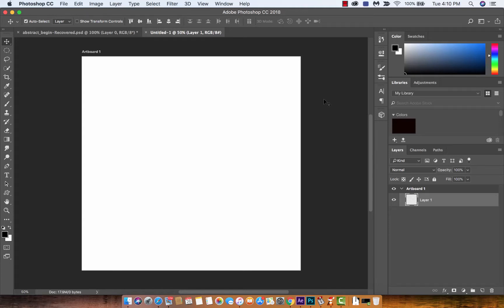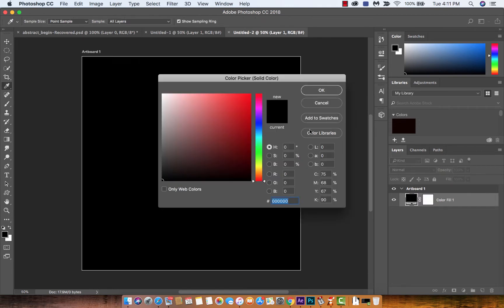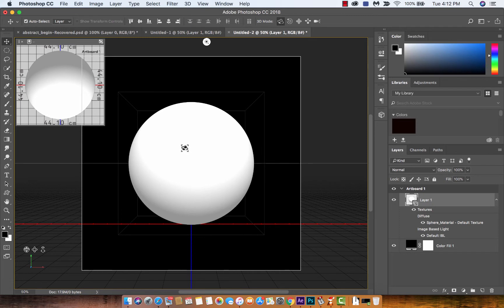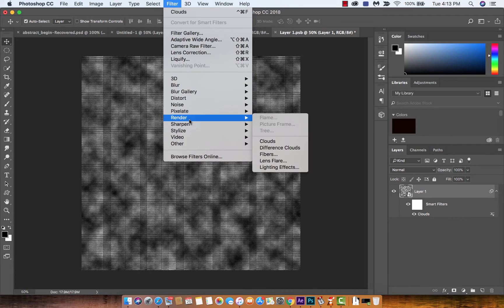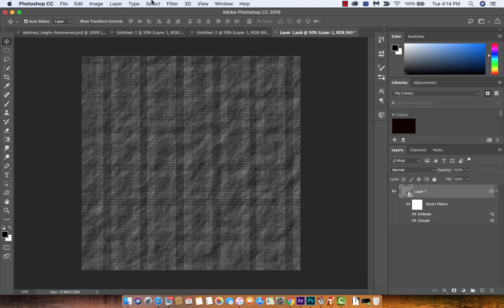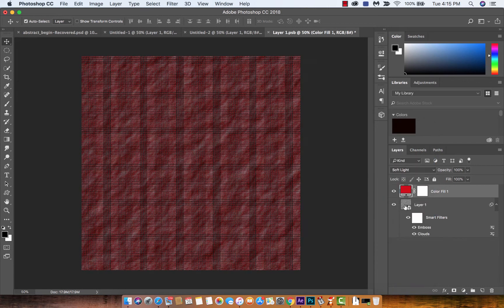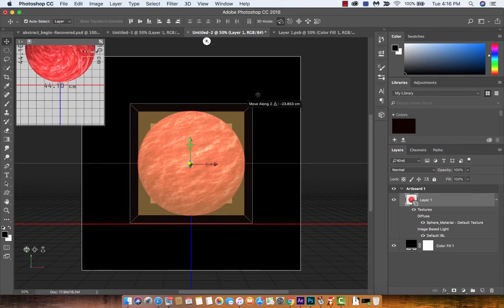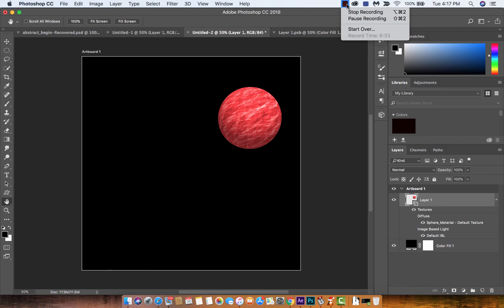How to create planets and planet textures - Adobe Photoshop CC 2018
In this tutorial, I show you how to create planets and planet textures using adobe photoshop CC 2018.  The first step is to create a background layer and fill it with black.  Then create a new layer, and make it into a smart object.  Next, go to 3D, New Mesh From Layer, Mesh Preset, and Sphere.

Double click on Sphere Material - Default Texture.  Next, click filter, then render, then clouds.  Season to taste.  Then click on filter, stylize, emboss.  Finally, click on create new fill or adjustment layer, solid color, and pick your colour for the planet.  Lastly, change the blend mode to overlay or light colour or whatever works best for your project.